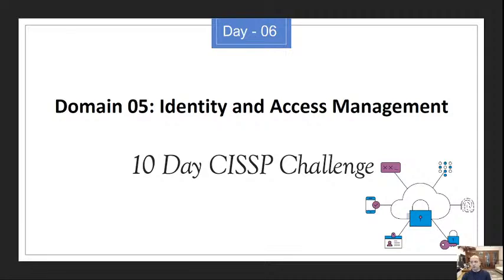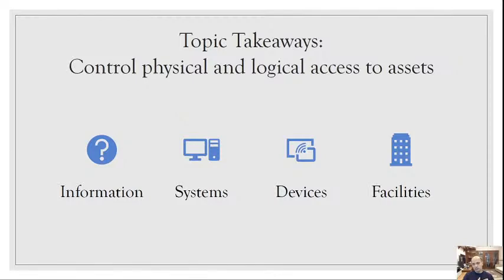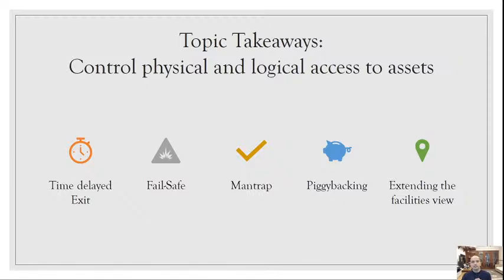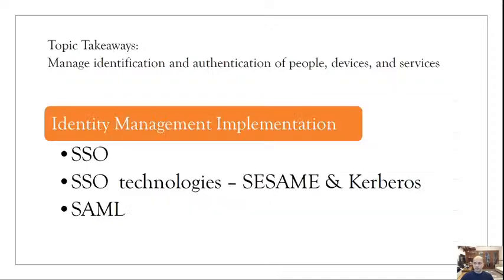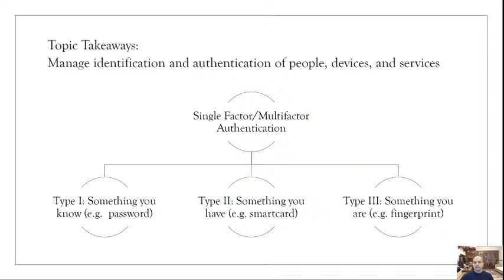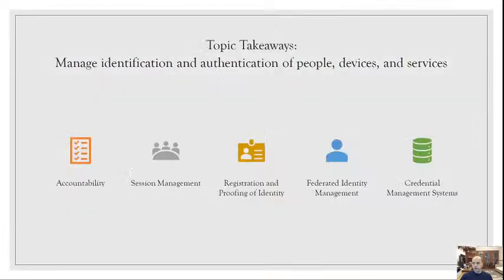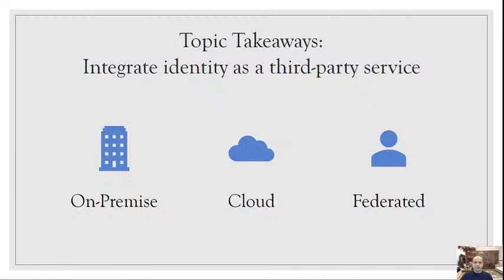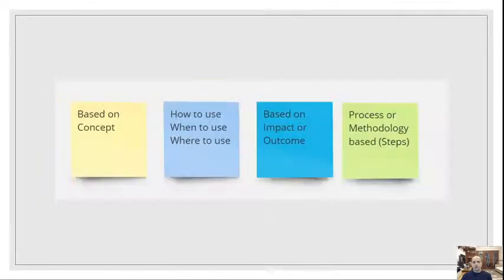Day 06 of CISSP 10 Day Challenge - Domain 05 Identity and Access Management (IAM)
This video covers the topic takeaways for Domain 05 of CISSP &  different types of questions related to those key terms & concepts.

Google Classroom code:  5jrl7qi